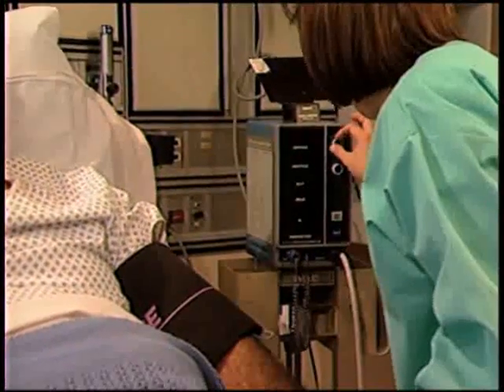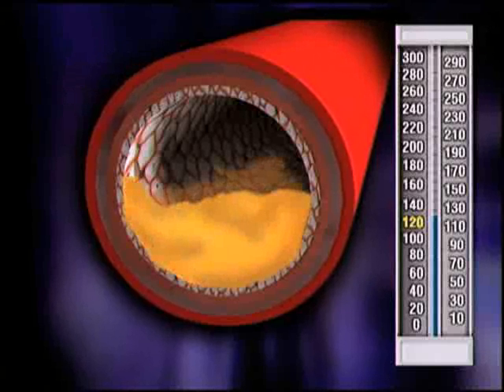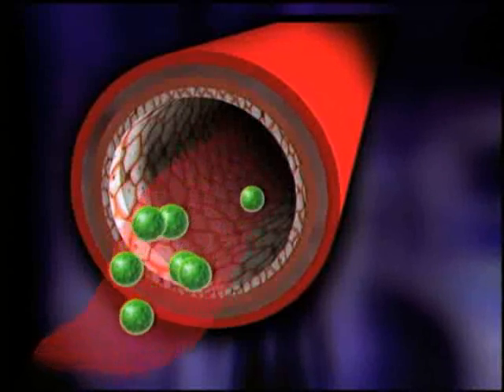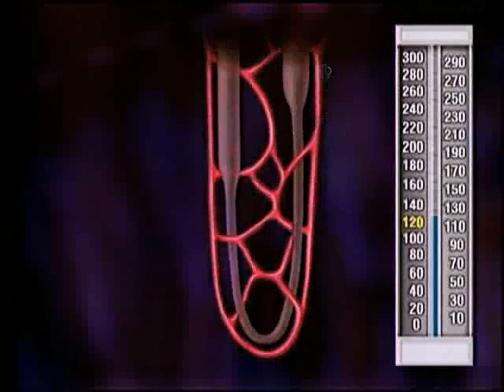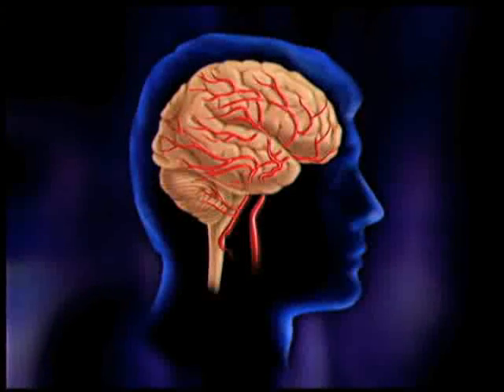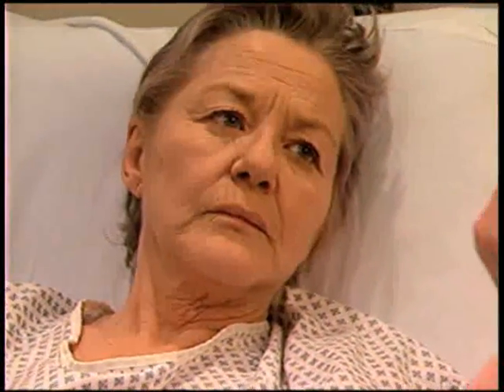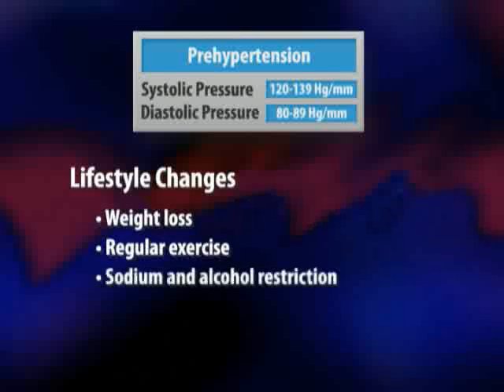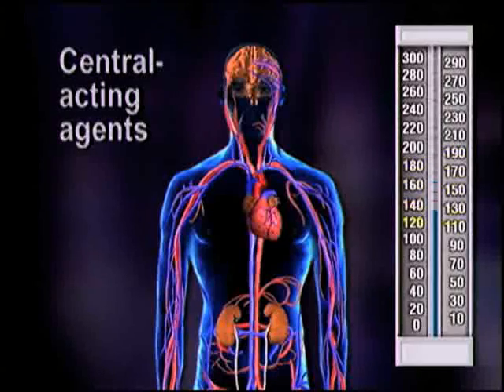PFN3 2012 Hypertension